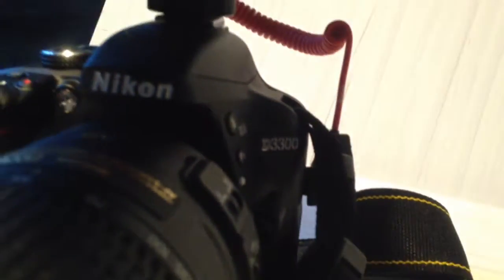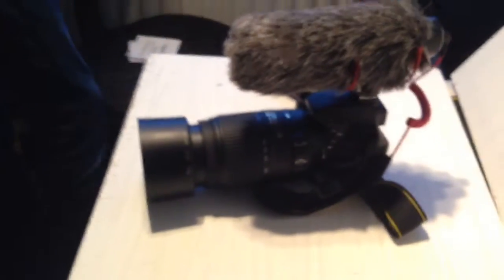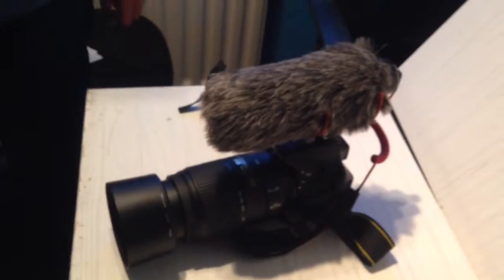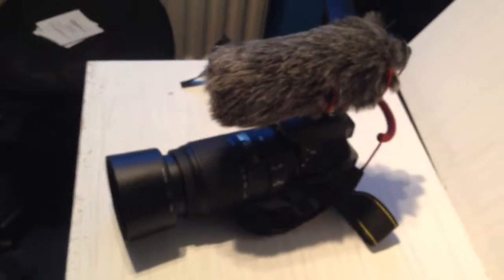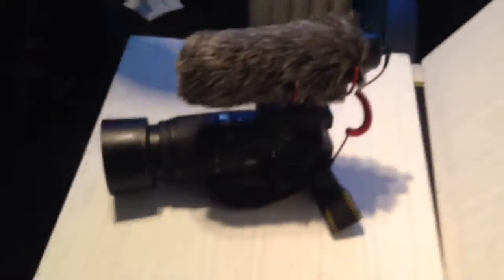camera gear update !!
finally !! new camera gear arrived and im doing a short review of it